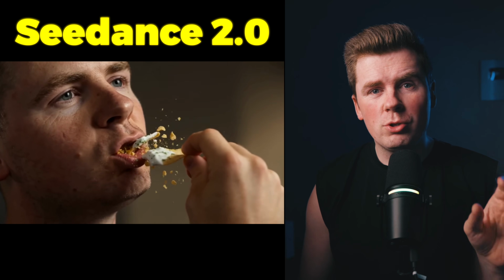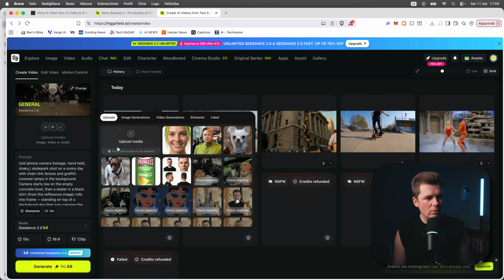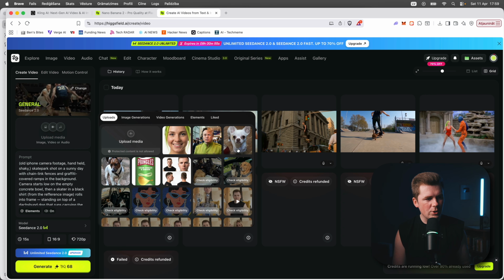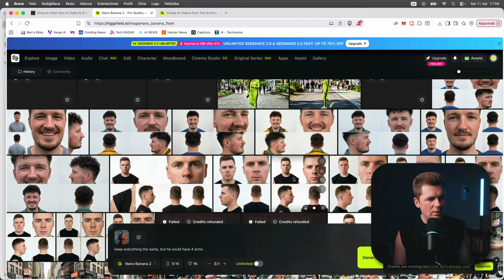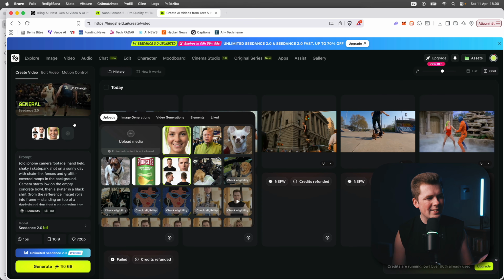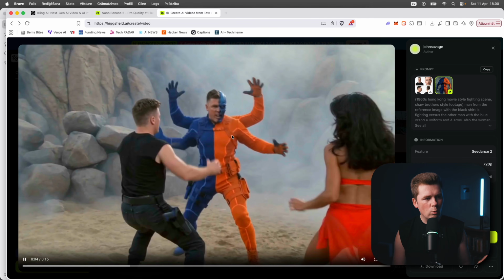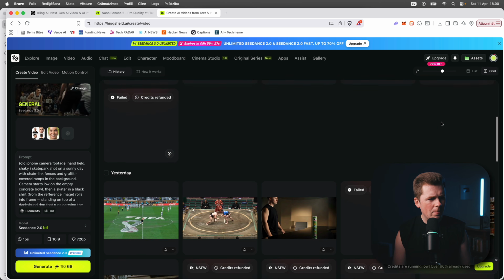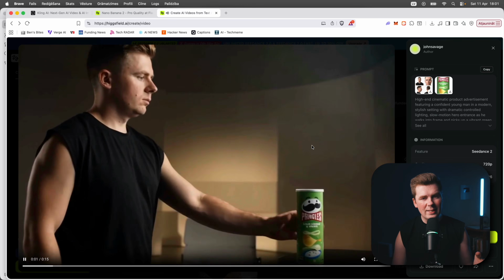Finally! SEEDANCE 2.0 Upload Realistic Faces! (DO THIS!)